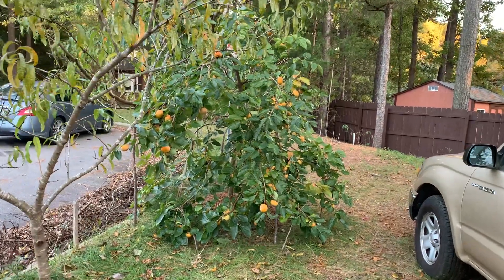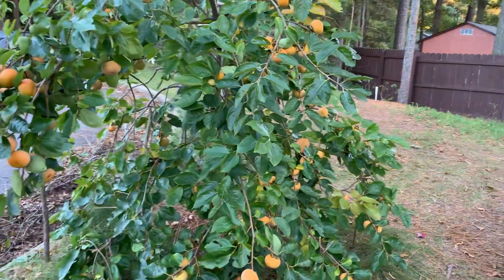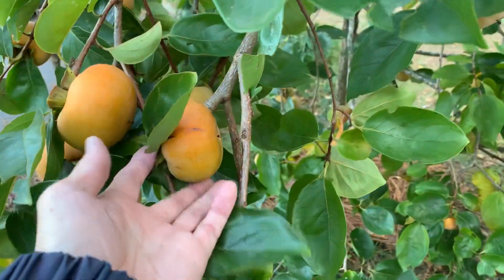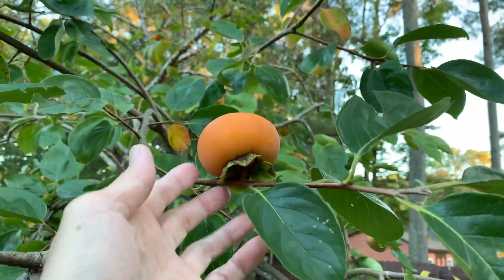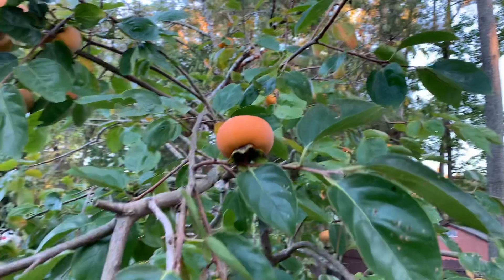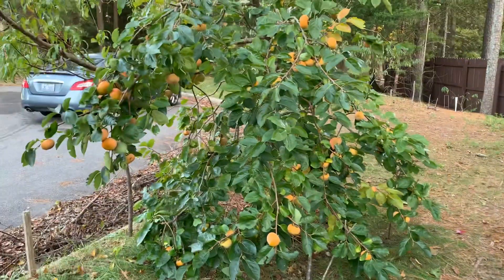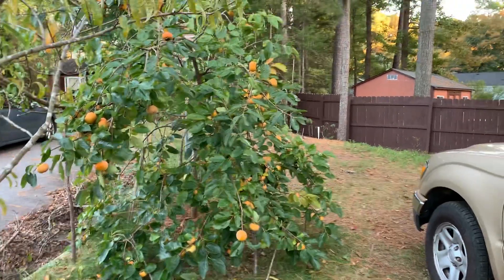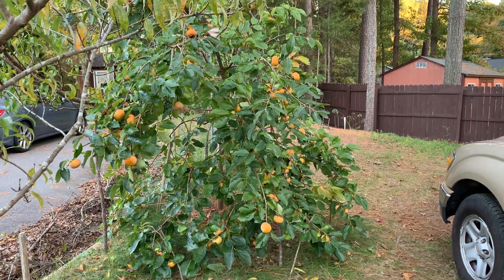So many ripe Persimmons everybody🍊Hồng chín quá trời bà con ơi 😝